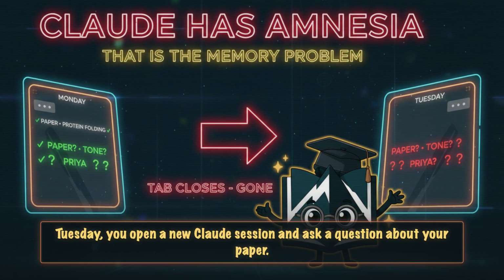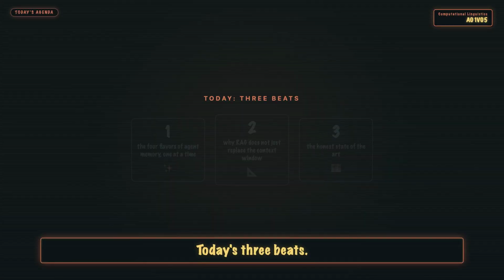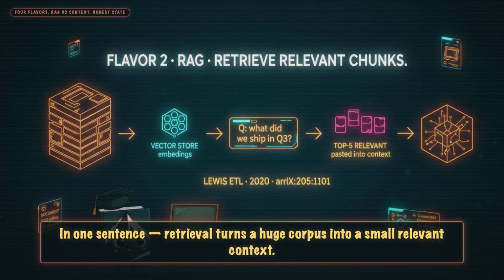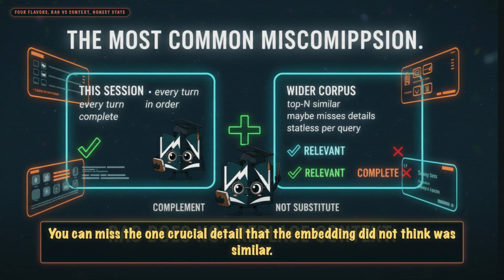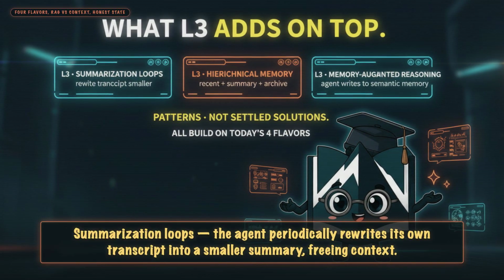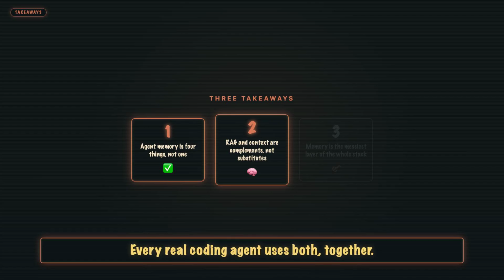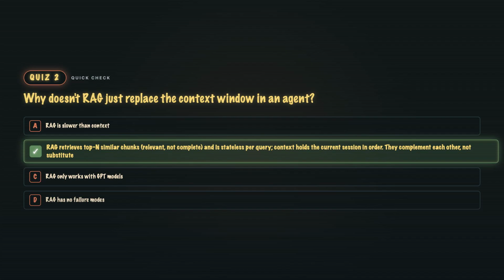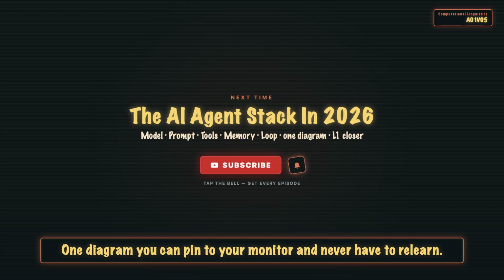How AI Agents Remember Things — Context, RAG, Episodic & Semantic (AI Agents E5)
You open Claude on Monday, explain your machine-learning paper on protein folding, mention your co-author Priya, and ask for terse answers. Great session. You close the tab. Tuesday, new session — Claude does not know your paper, does not know your tone preference, has never heard of Priya. Because agents have a MEMORY problem. And most of what you have heard about agent memory in 2026 is people trying to fix it — with four different mechanisms all called 'memory.'

This is video 5 of 30 in *AI Agents Explained* — the MEMORY layer video. The four flavors, one at a time, with an honest verdict on the state of the art.

In this video:
• The 4 flavors of agent memory: Context (working memory in the token window), RAG (retrieval of relevant chunks from a corpus), Episodic (past-run traces / your agent's diary), Semantic (long-lived facts about the user)
• Why RAG does NOT just replace the context window — relevance is not completeness, and RAG is stateless per query
• How real coding agents actually use RAG + Context TOGETHER (retrieve the right stuff, hold the working material)
• The honest state of the art in 2026: memory is the messiest layer of the stack, no framework has settled it
• L3 preview: summarization loops, hierarchical memory, memory-augmented reasoning
• The practical discipline: ship with context only; add each other flavor when a specific user complaint tells you which is missing
• Puzzle progress: 5 / 30 — agent has memory

— TIMESTAMPS —
0:00  Cold open — Monday to Tuesday amnesia
0:30  Where V4 left off · loop reads memory, writes back
1:15  Today's three beats
1:50  Flavor 1 · Context (working memory, tokens)
2:25  Flavor 2 · RAG (Lewis et al. 2020)
3:00  Flavor 3 · Episodic (your agent's diary)
3:35  Flavor 4 · Semantic (long-lived facts)
4:10  RAG vs context · complement, not substitute
4:45  End-to-end · billing-summary example
5:20  Honest state of the art · L3 patterns preview
6:30  Ship-with-context discipline
7:05  Three takeaways
7:45  Three quick quizzes
8:42  5 / 30 · agent has memory
9:00  Next time: the L1 closer, the AGENT STACK

• Anthropic — 'Building Effective Agents' (Dec 2024). Practical memory framing.
• Huyen, C. (2024). *AI Engineering: Building Applications with Foundation Models*. O'Reilly. Chapter on retrieval and context management.
• Lewis, P., Perez, E., Piktus, A., et al. (2020). 'Retrieval-Augmented Generation for Knowledge-Intensive NLP Tasks.' arXiv:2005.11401 — the RAG paper.
• Karpukhin, V., et al. (2020). 'Dense Passage Retrieval for Open-Domain Question Answering.' arXiv:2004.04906 — the DPR retriever underneath many RAG stacks.
• LangGraph, LlamaIndex, and Anthropic Agent SDK documentation (2025) — three different framework takes on episodic and semantic memory.

Most AI channels teach you what a transformer is. We teach you why building software that thinks for itself is harder than the demos make it look. Hosted by Ani — the linguist behind the 100-video Computational Linguistics course.